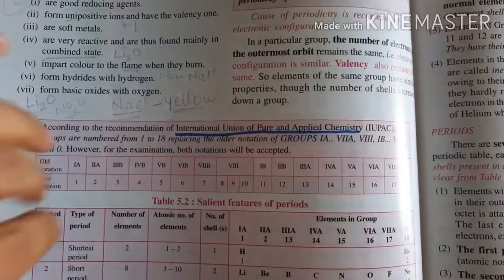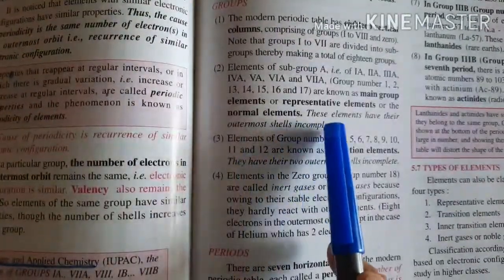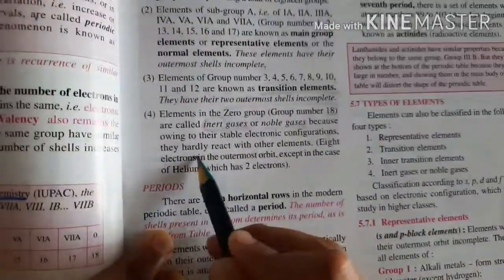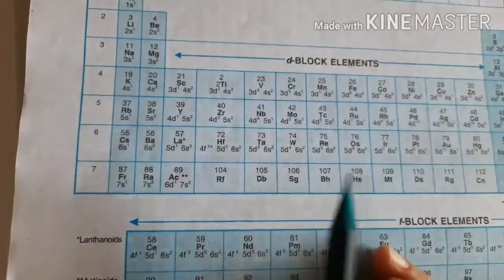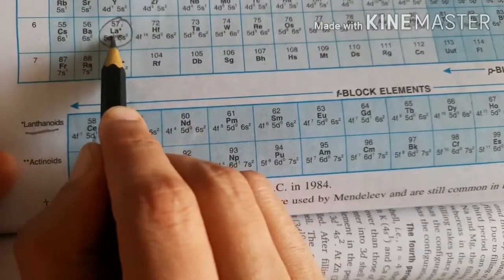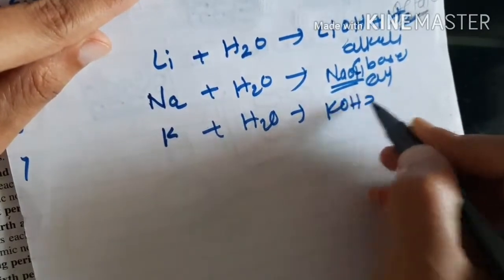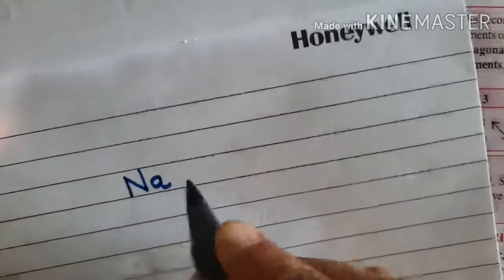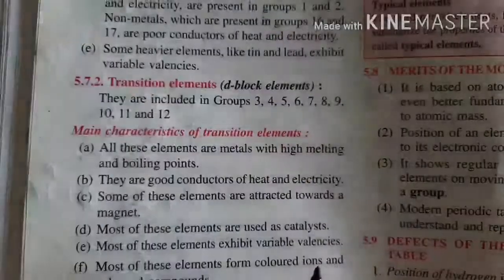Chemistry class 9 The periodic table